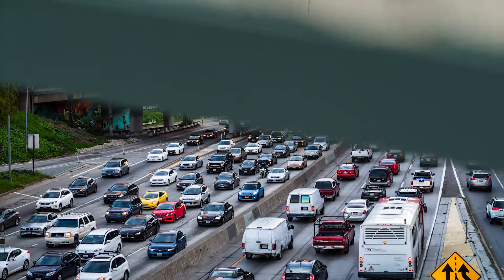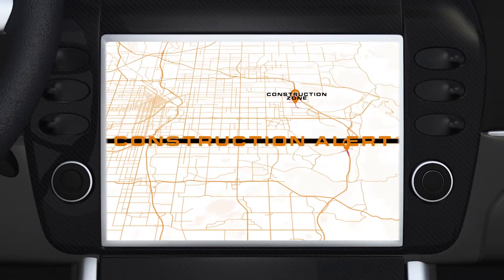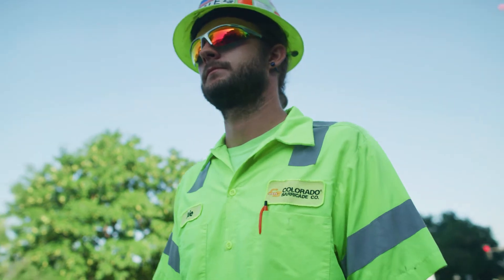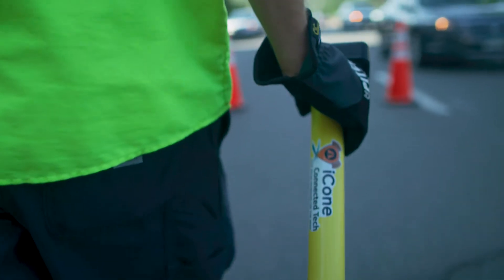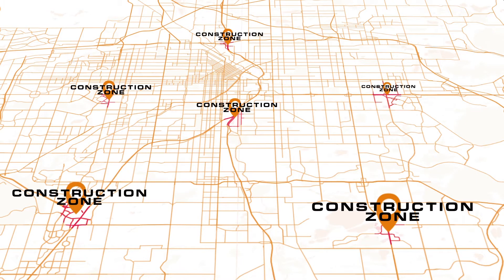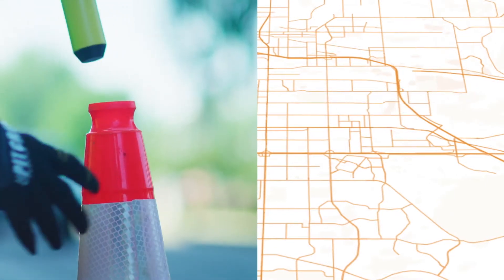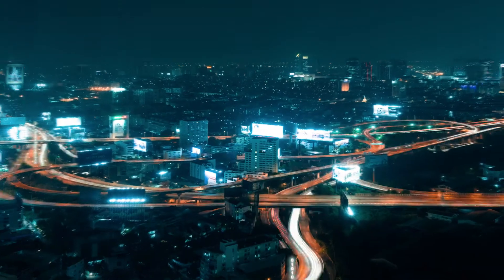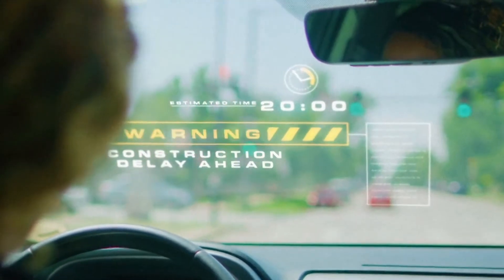iCone Video FINAL 8 30 18 MASTER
The Colorado DOT introduces the iCone Connected Tech iPin(r) as a first step in automating the location of road construction.